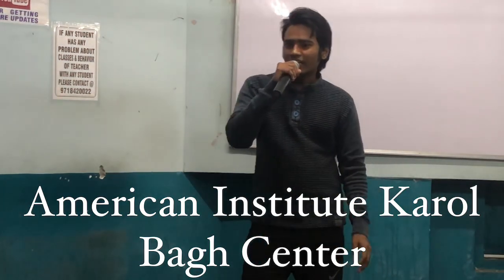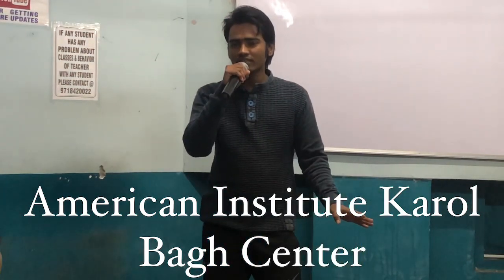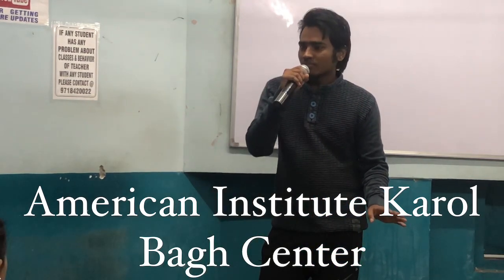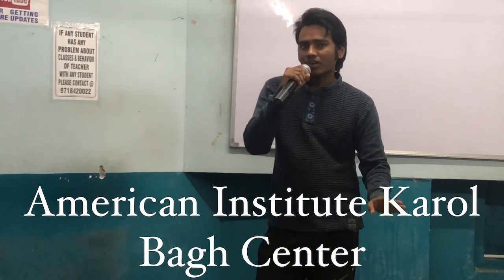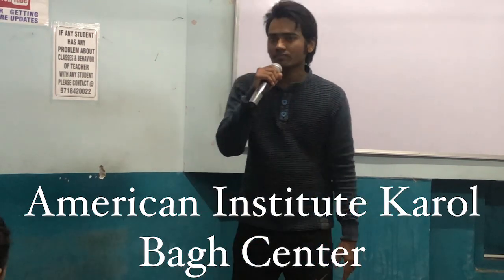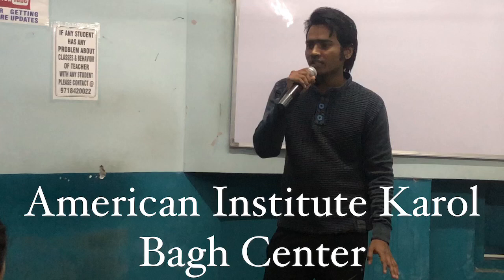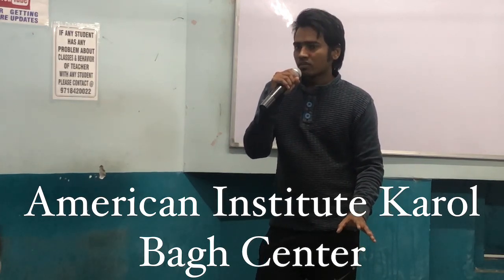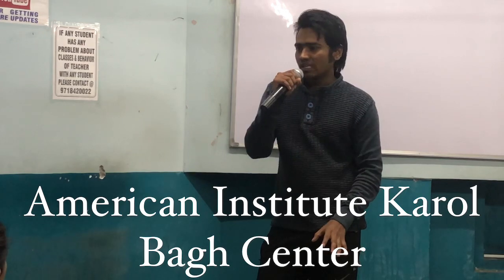Online English Learning Course"English Spoken Class"How to Speak Fluent English on Podium &in Public